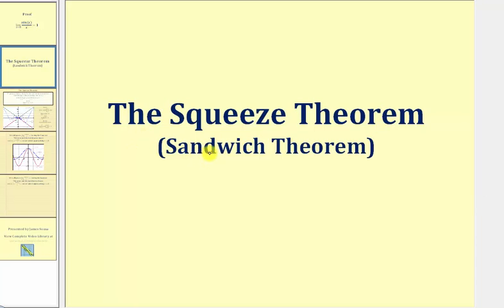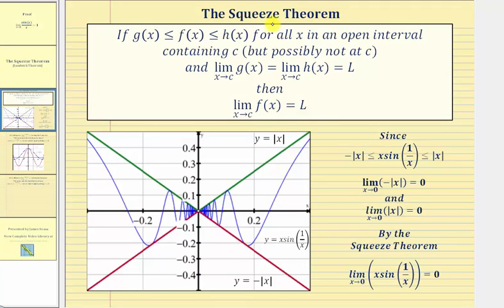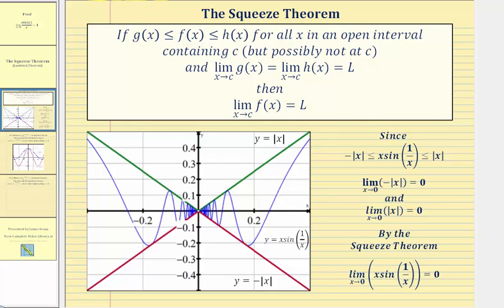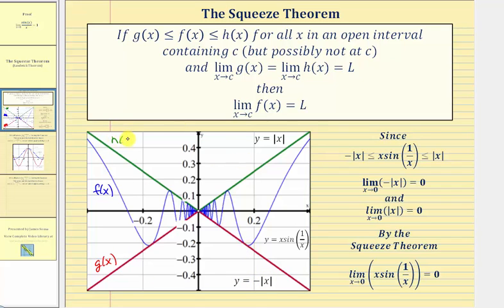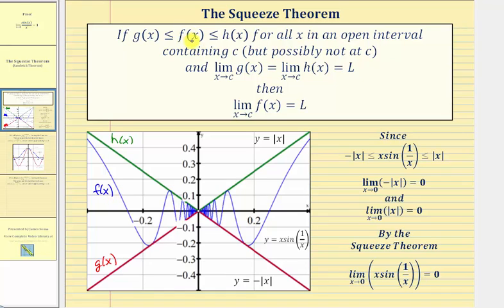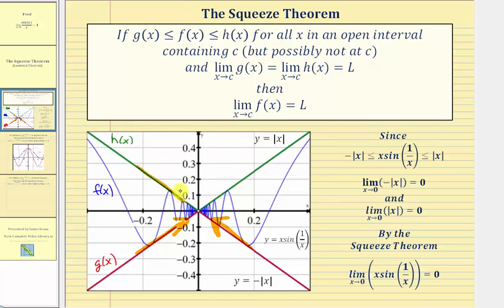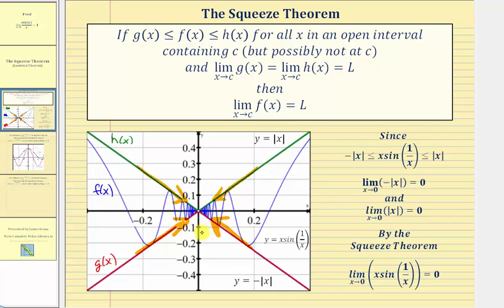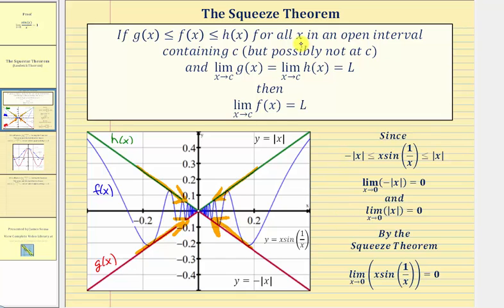The Squeeze Theorem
This video explains the Squeeze (Sandwich) Theorem and provides an example.